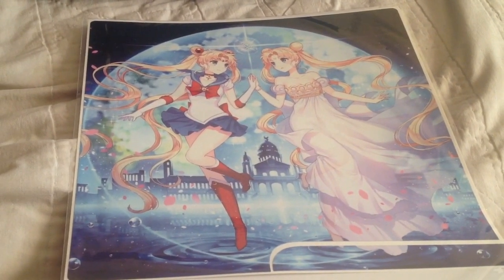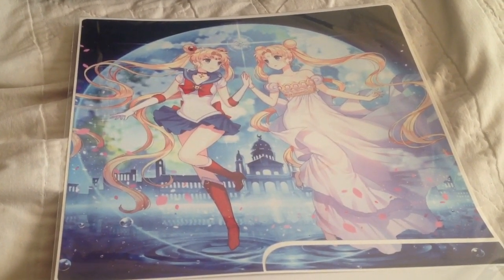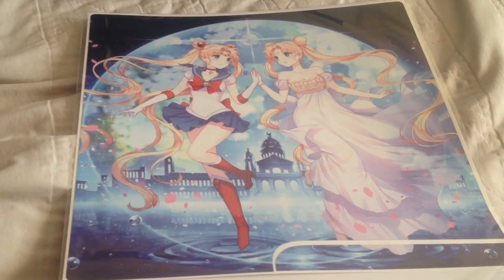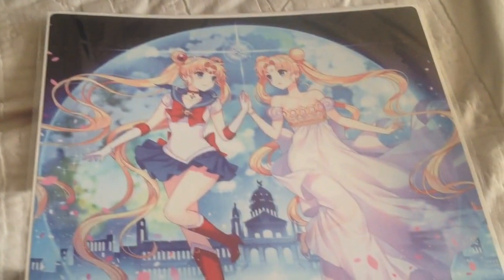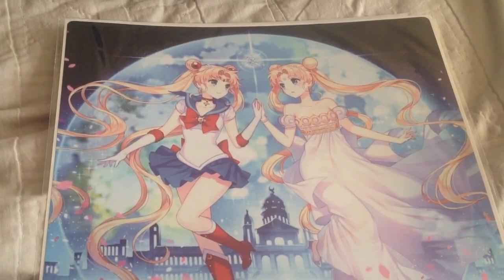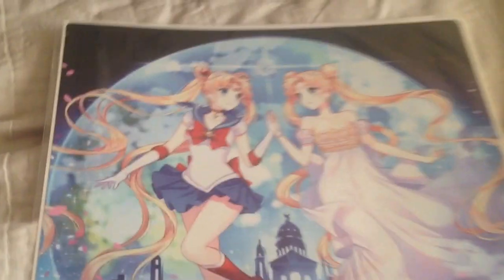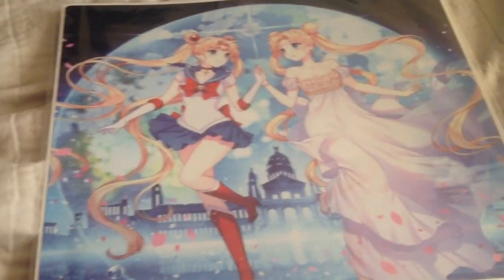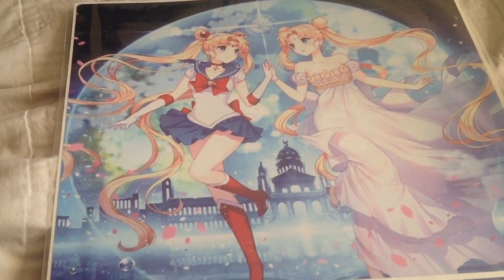Sailor Moon Crystal PS3 Sticker Skin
Sailor moon ps3 sticker cover custom made by DecalGirl